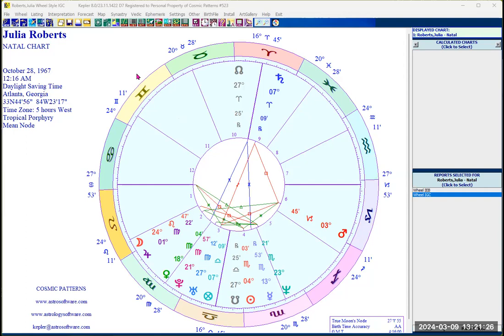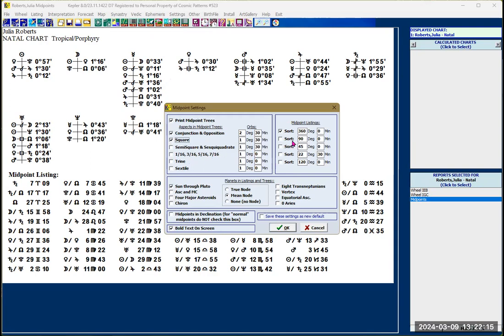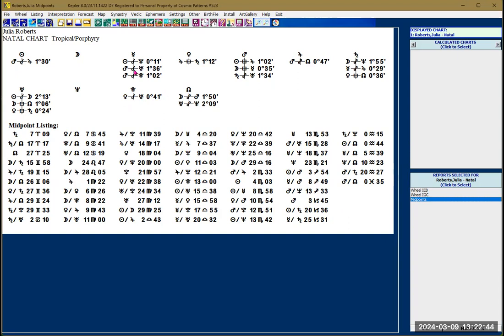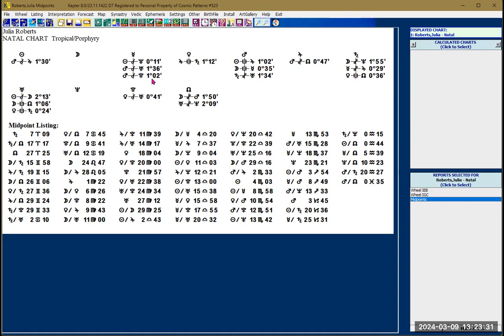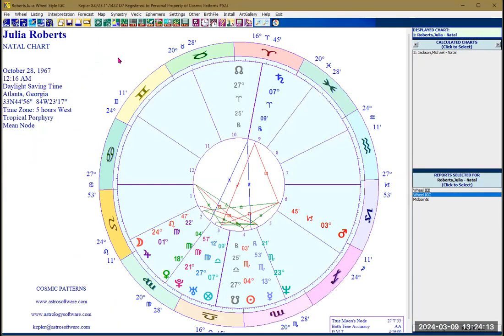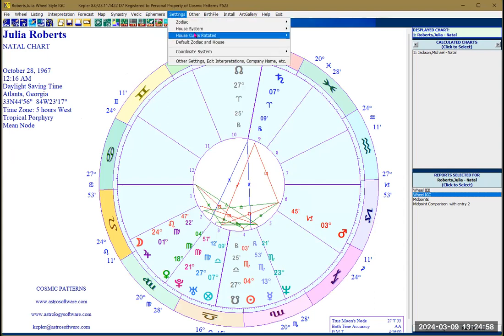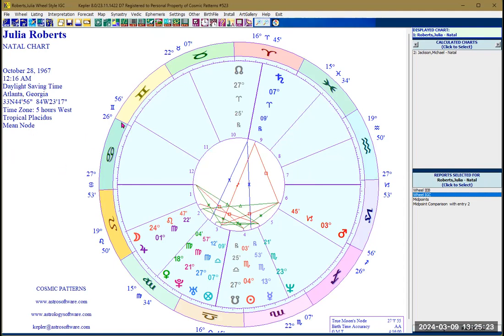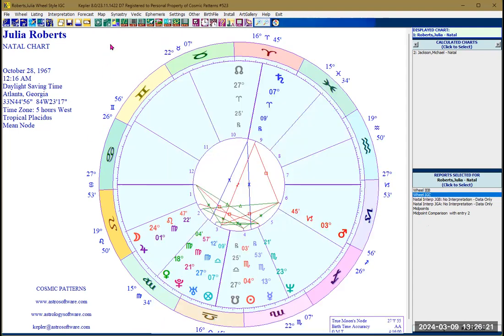KEPLER V8: CREATE MIDPT TREE, MIDPOINT COMPARISON, MIDPOINT WEIGHTING ANALYSIS , GAUQUELINE SECTORS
WHAT IS KEPLER?
Kepler is very easy to use! It can be used by people with any level of experience, from novice to professional. Although this may sound impossible, we have made it possible by having well organized menus; novices can stick to the basics, and experts use the advanced features.

Kepler provides interpretations and analysis of individuals, relationships, and future trends. The information is in plain English so you can understand it, and uses the latest, most sophisticated astrological analytical techniques to provide accuracy. Kepler also provides a huge number of technical calculations for the advanced or professional astrologer.

The Kepler program provides a comprehensive set of tools that is useful for a wide range of interests. Whether your interest is learning astrology, research, advanced techniques, beautiful graphics, or having attractive chart wheels and accurate interpretations, Kepler can deliver what you need.